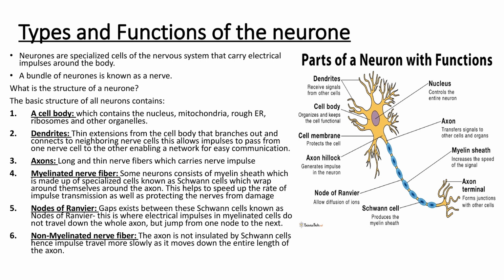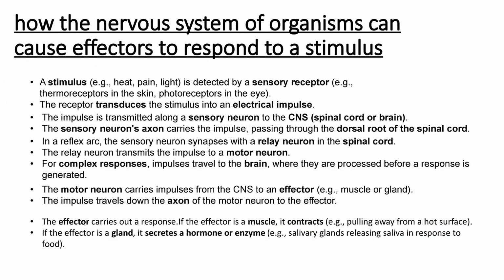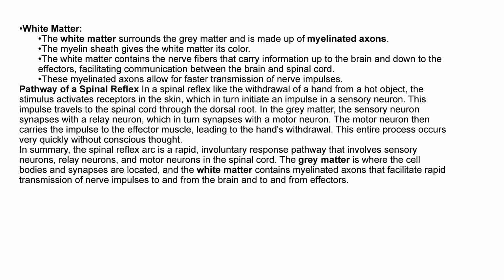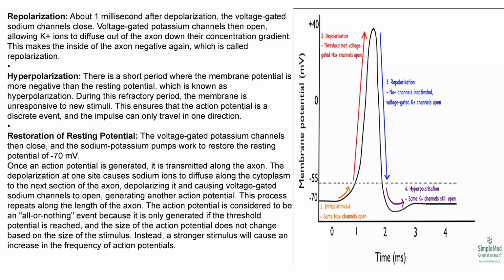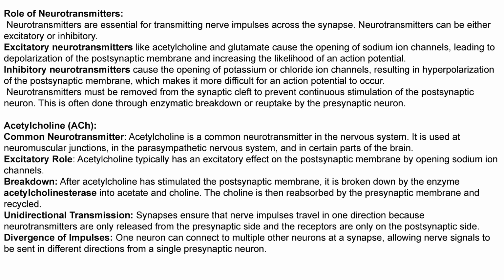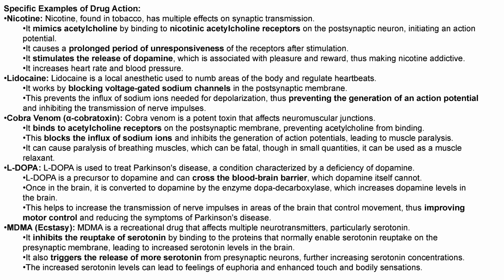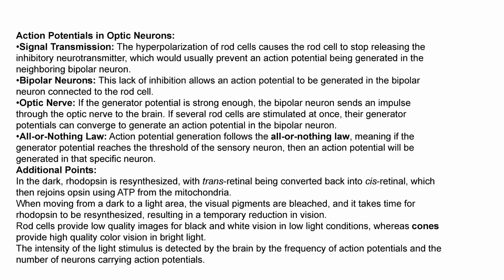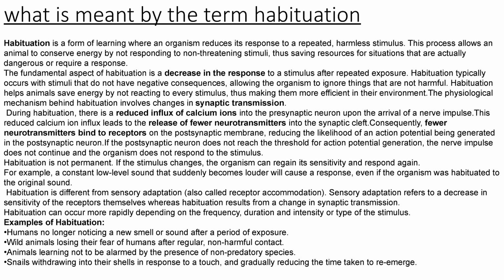IAL I Edexcel I Biology I Unit 5- Topic 8A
In this video, I have tried to cover almost all the things from unit 5- Topic 8A. I hope you find this video helpful.